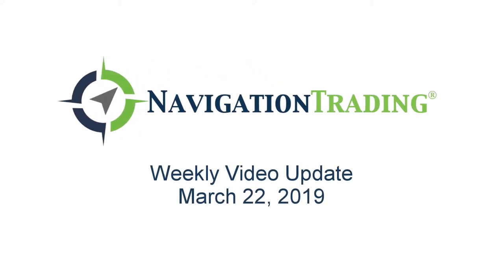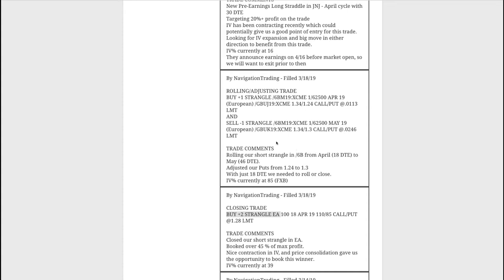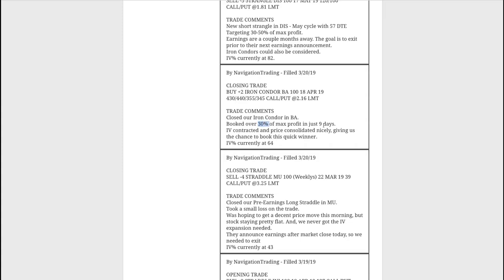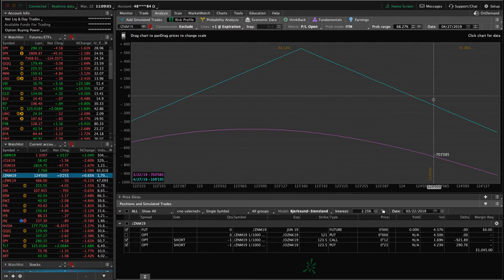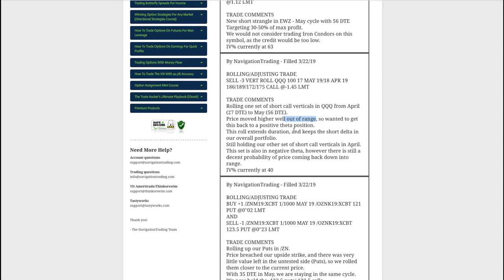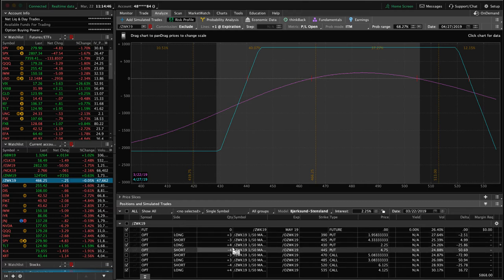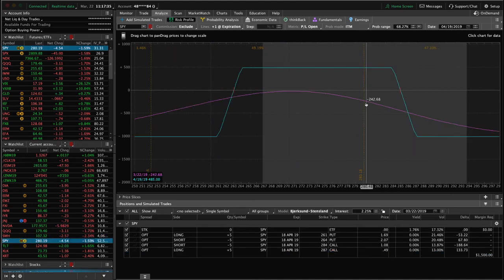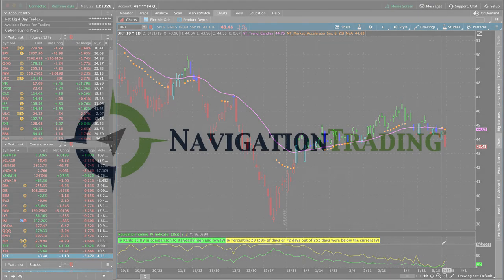Trading Options - Weekly Video Update from March 22, 2019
Each week our NavigationTrading Pro Members get access to a Weekly Update video to review all trades from the week. Here is one from March 22, 2019. to learn more about our Pro Membership!

Happy Trading!

YouTube.com/navigationtrading
Facebook.com/navigationtrading
Stocktwits.com/navigationtrading